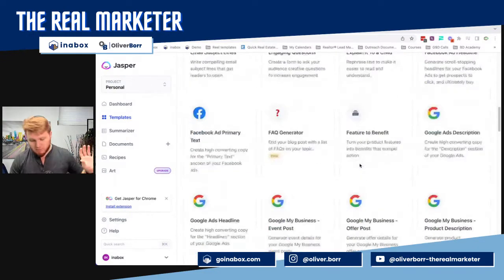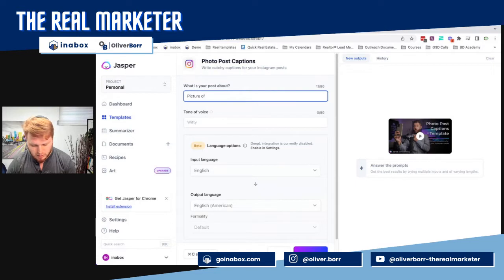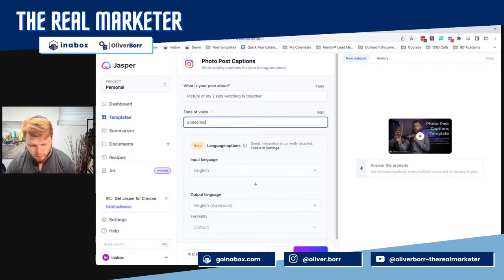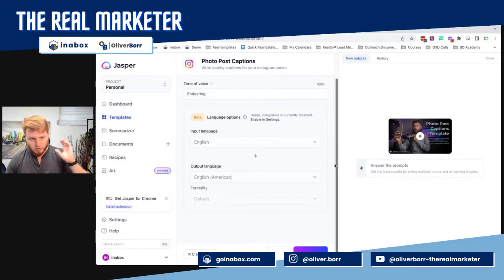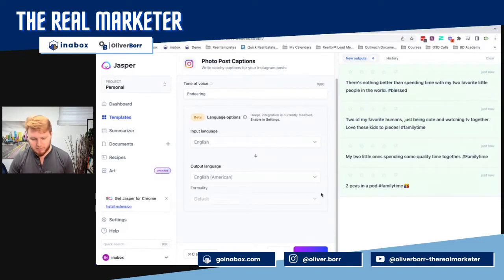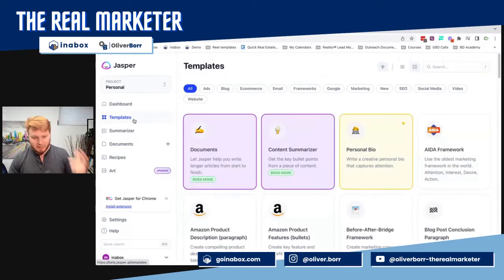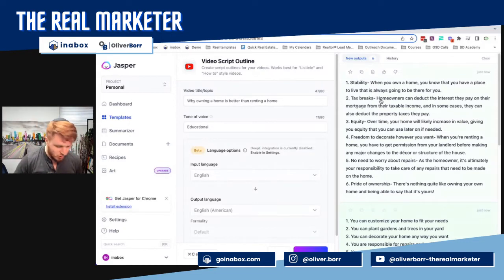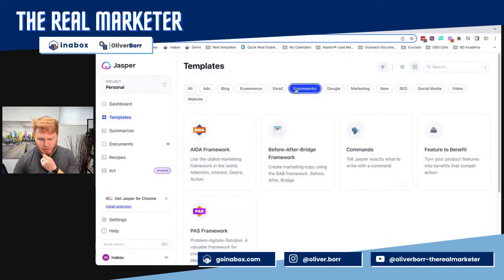5 ways you can use AI writing in your marketing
Watch me as I leverage AI copywriting to create an Instagram post, weekly email, 15 weeks of social media content, a framework for a Youtube video, and a word-for-word video script promoting a webinar I'm running - IN 11 MINUTES!!!

No edits, no nothing. JUST 11 minutes, and a TON of output!

If you're interested in learning more about how you can SCALE your RE business by maximizing your time as much as possible, register for my next 5 day challenge